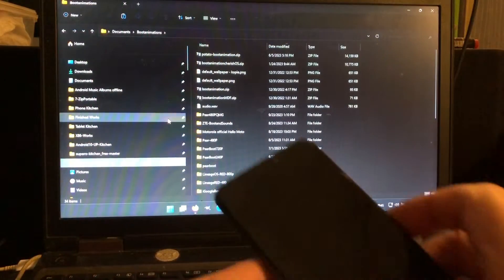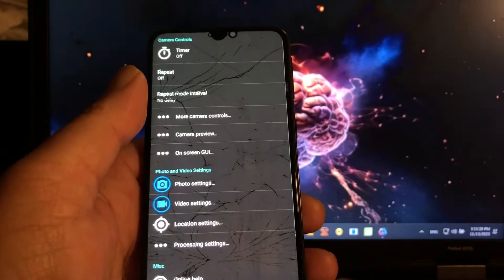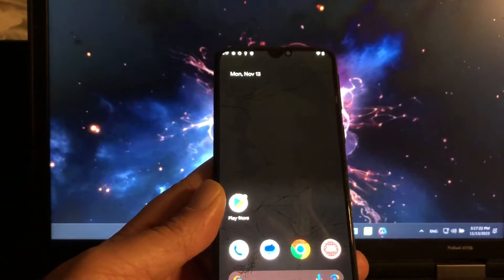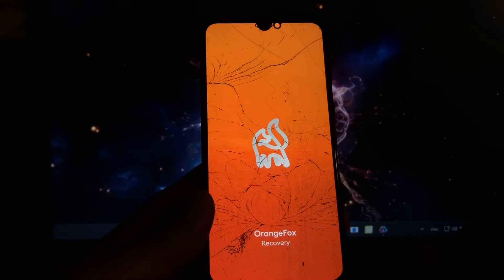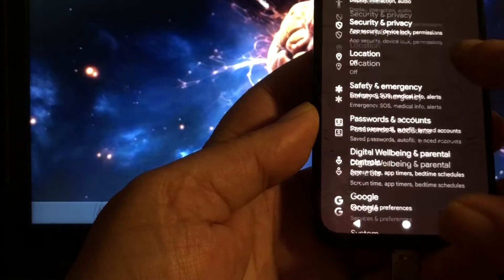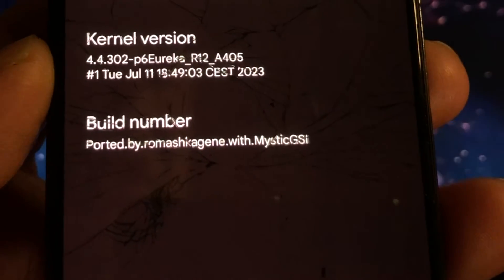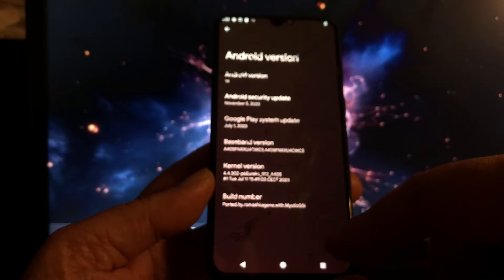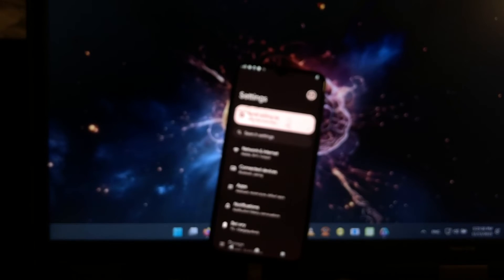Android 14 Google Pixel 5 install procedure on Samsung A40 (A405F)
November Pixel 14 running and up
on the Samsung A40 -
Bugs - Camera

Thanks Romash Agene 👊😄🔥🔥

©️2023